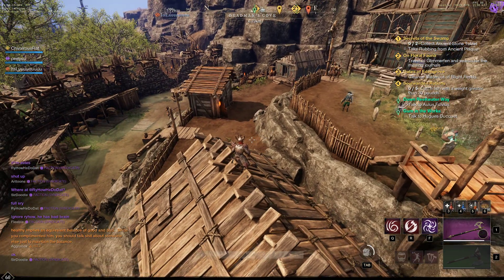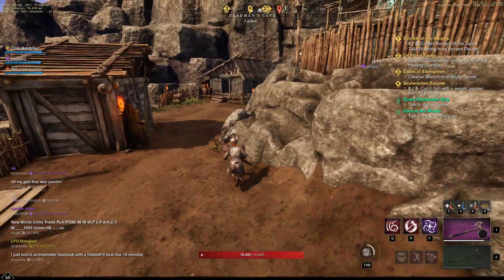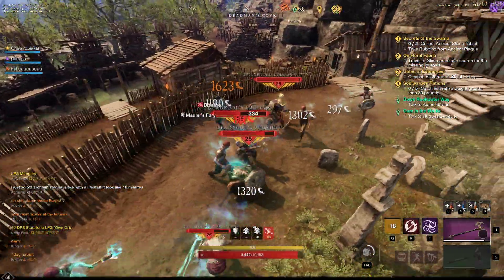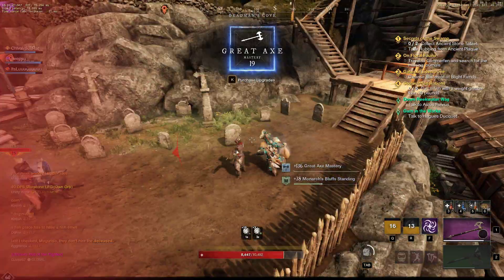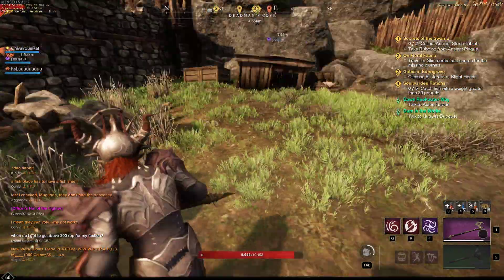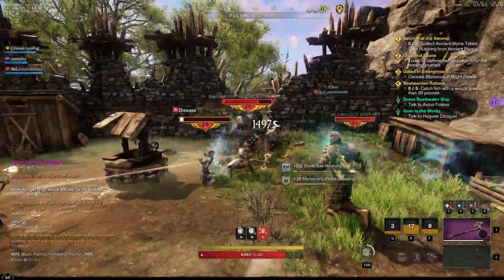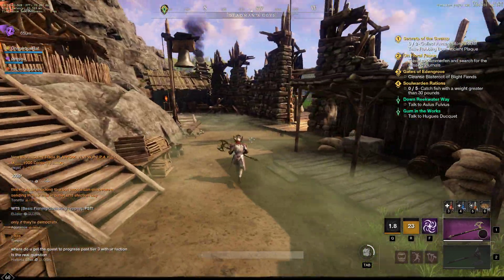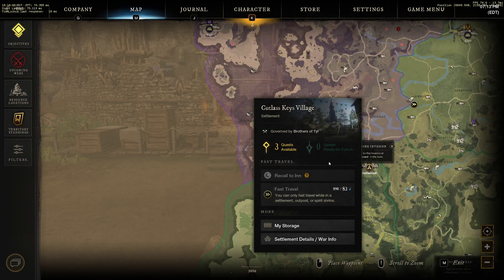New World - BEST Weapon XP Grinding Spot! Level Your Weapons To 20 Fast!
In this video I'm showing you guys a spot to grind weapon XP to max your weapon levels ASAP.